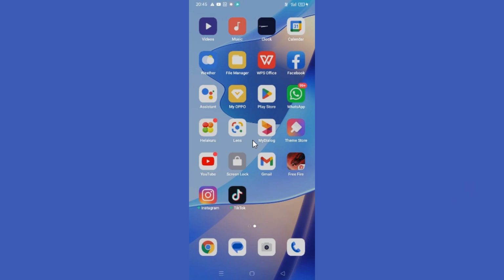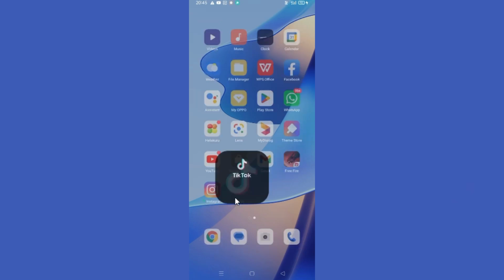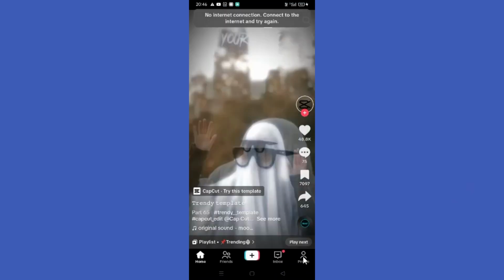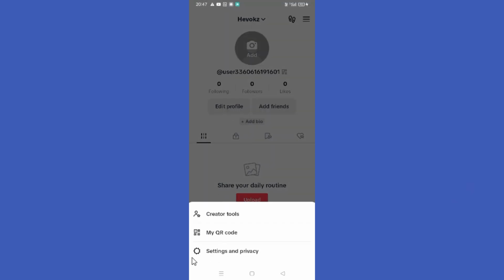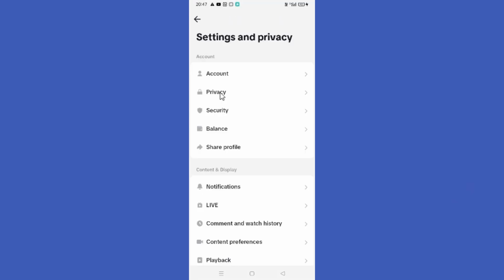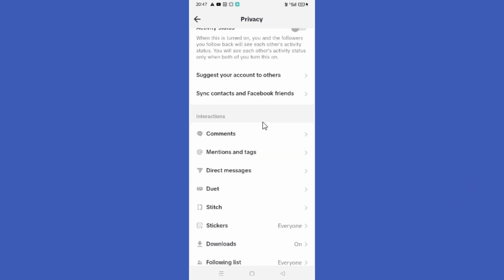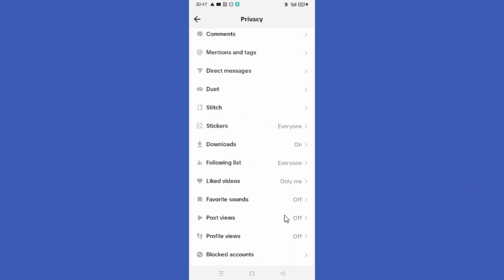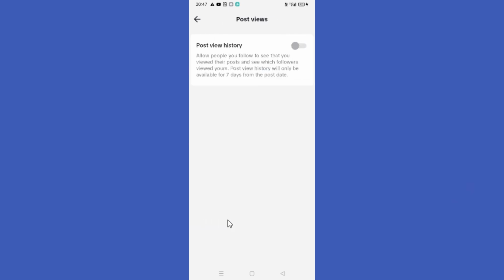How To See Who Viewed My TIKTOK Videos 2023 (PROVEN)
In this video I'll show you how to see who viewed my TIKTOK videos. The method is very simple and clearly described in the video. Follow all of the steps & see who viewed my TIKTOK videos

Love y’all!❤️